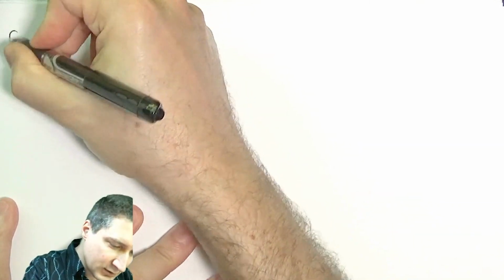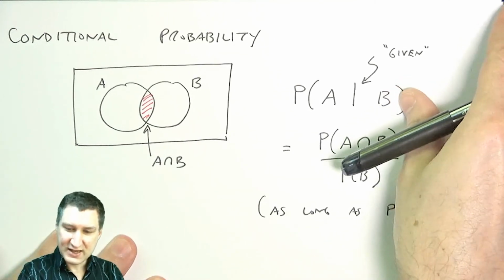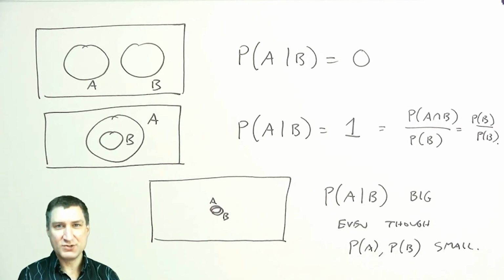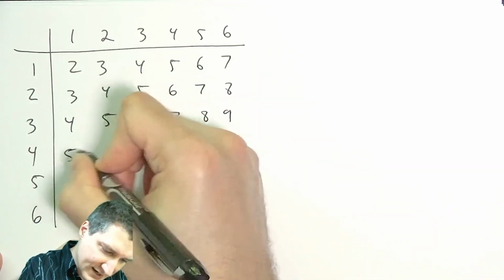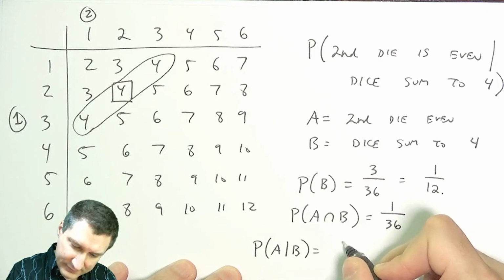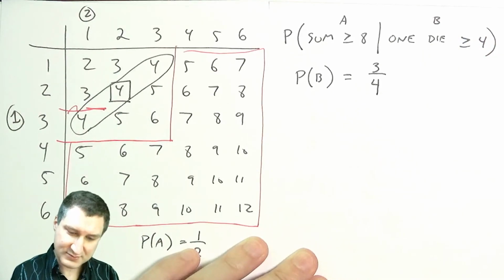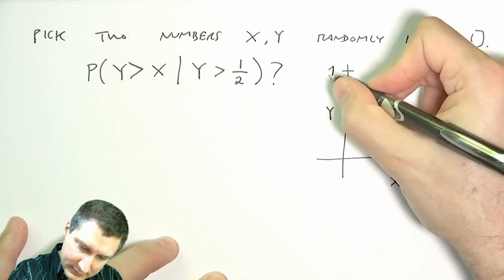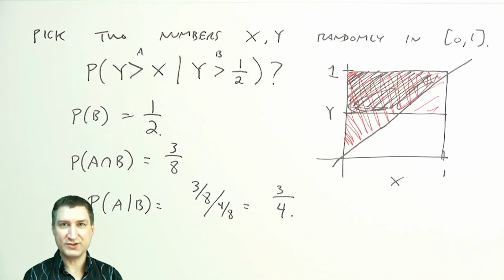PB 8: Conditional Probability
Conditional Probability